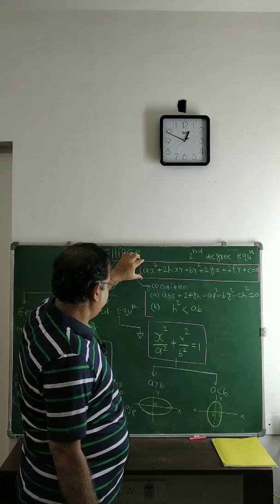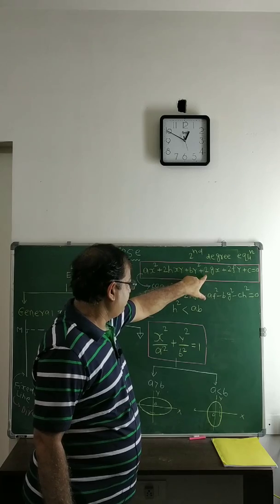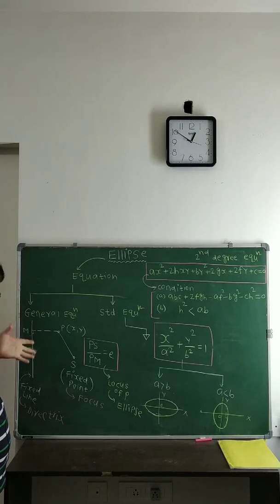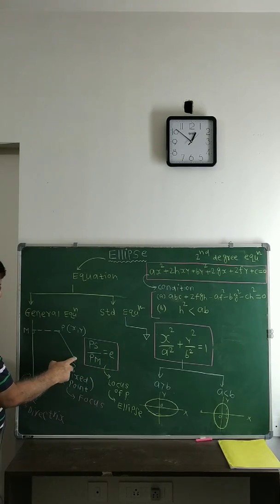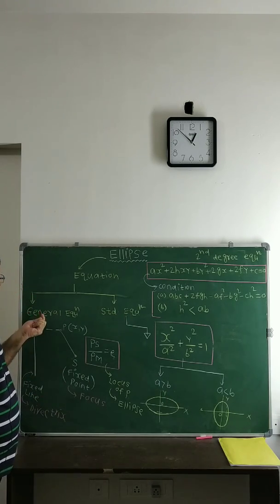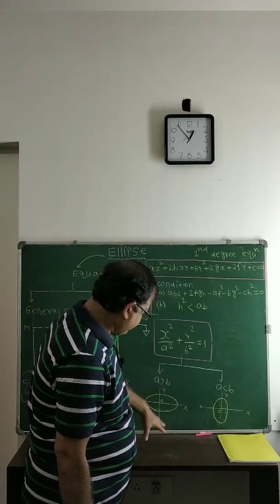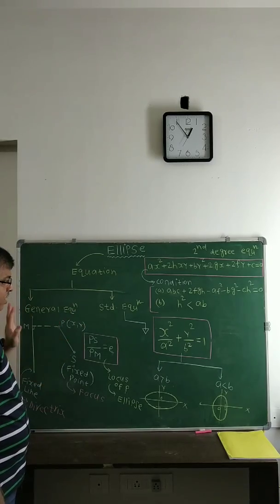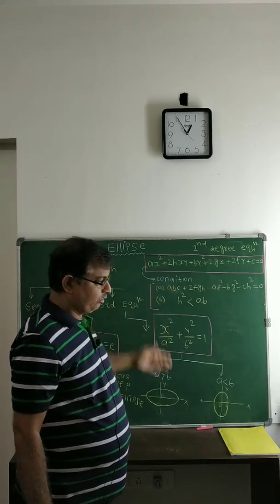CONIC SECTION - ELLIPSE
INTRODUCTION : BASIC